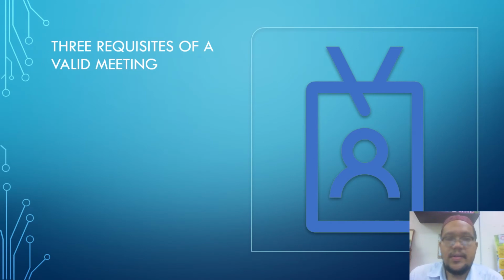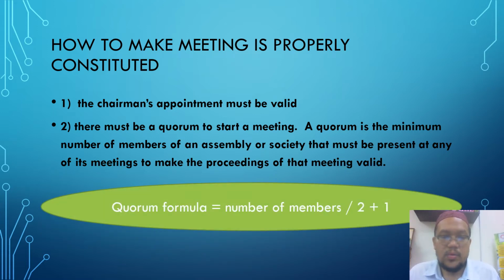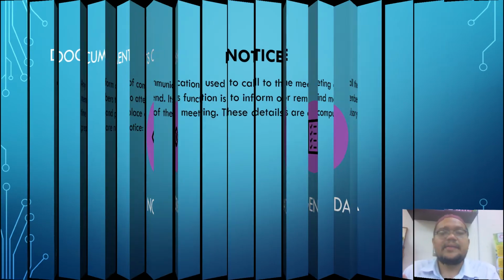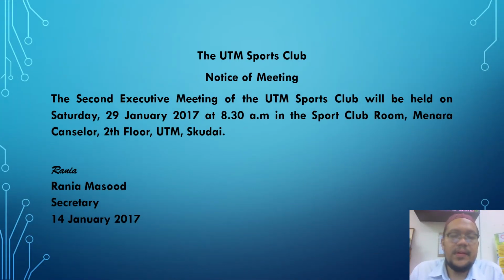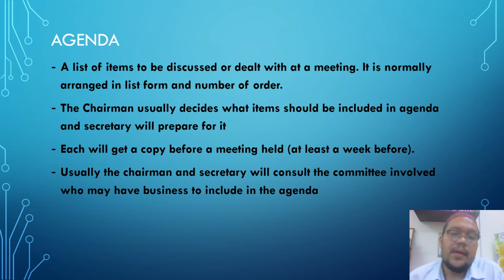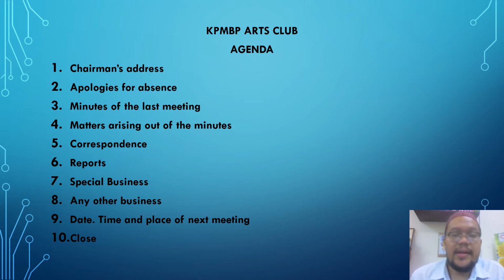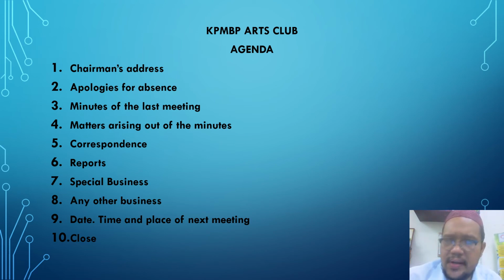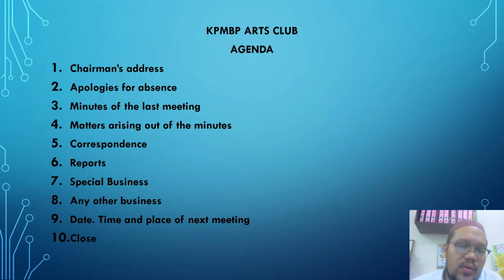4 Requisite and documentation of meeting